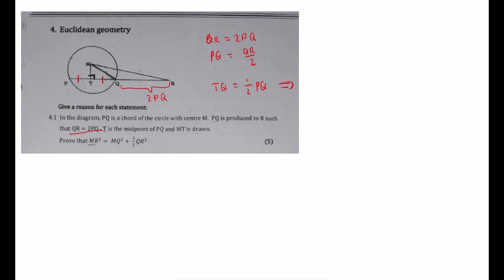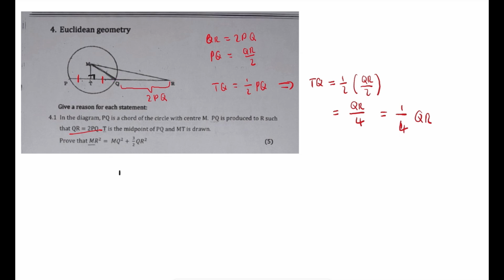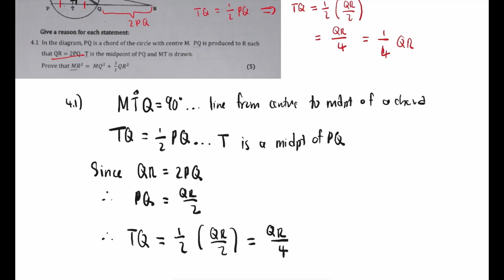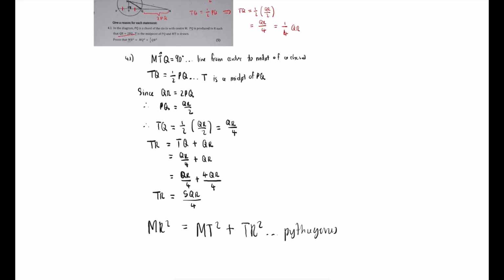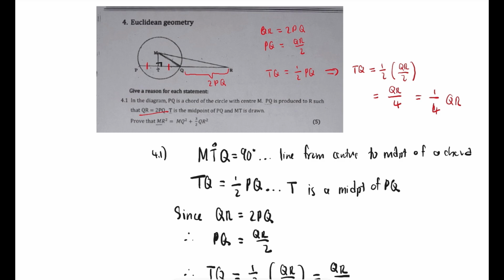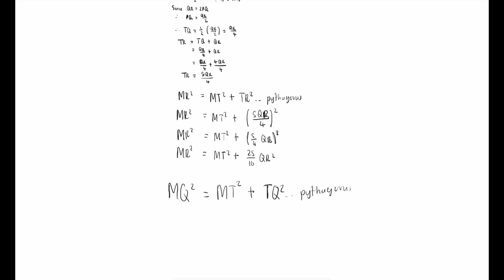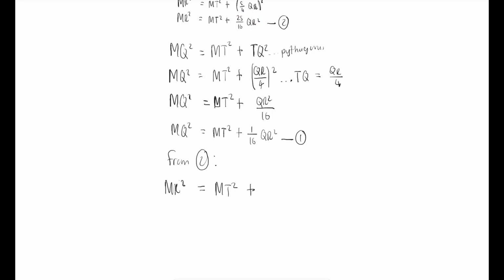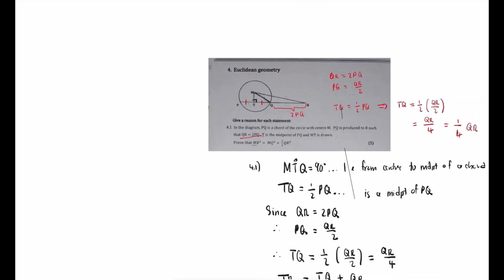Solving a 2025 Geometry Pre-Test Question | Pythagoras Theorem | Vhembe West Top Learner Camp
🚀 In this video, I solve a Euclidean Geometry question from the 2025 Vhembe West Top Learner District Camp Pre-Test. Watch how I use the Pythagorean Theorem to crack a tricky geometry challenge, step by step.

📚 Perfect for learners preparing for competitive district camps, exams, or anyone wanting to sharpen their problem-solving skills.

✨ What you’ll learn:
 • How to break down a complex geometry problem
 • Strategic use of the Pythagorean Theorem
 • Visual explanations and logical steps to the solution

🧠 Whether you’re aiming to top your district or just love math, this video will help you think deeper and smarter.